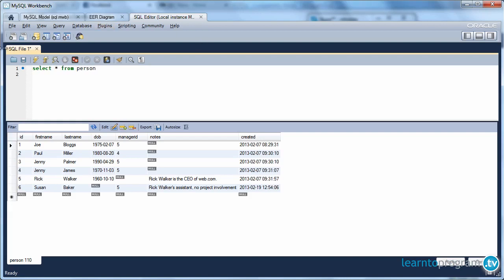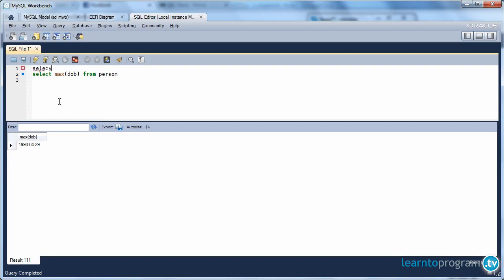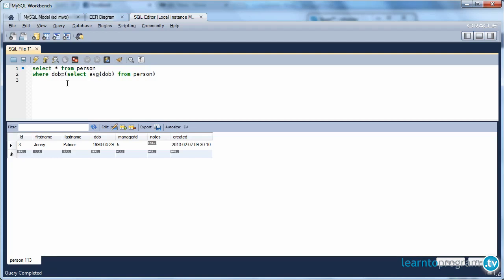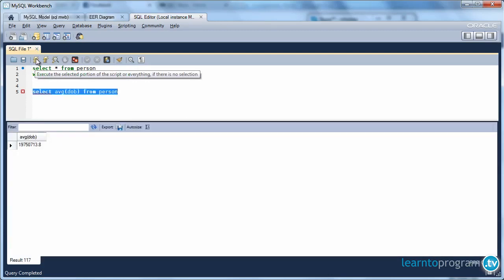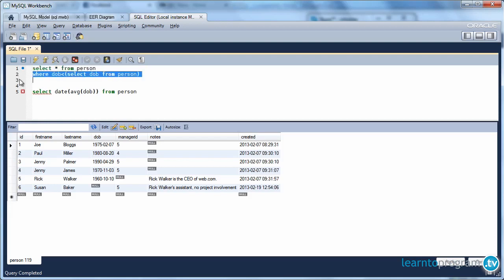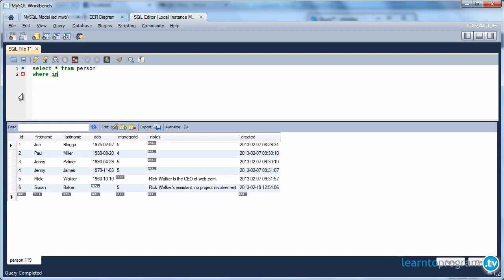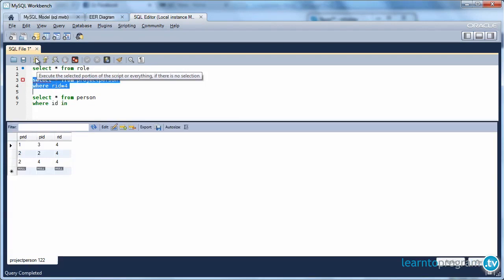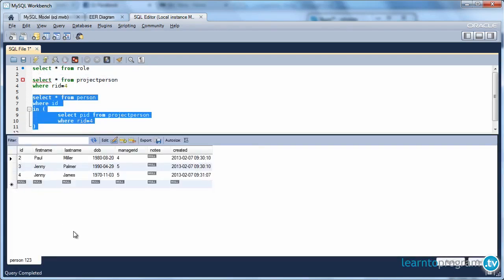Free Preview: SQL Fundamentals: Subqueries as Filter Conditions | Pirple.com